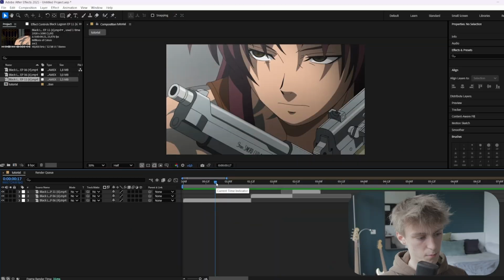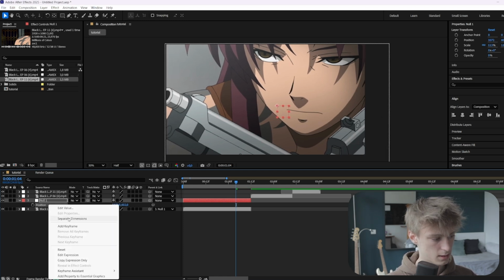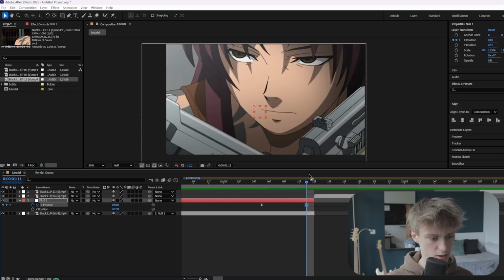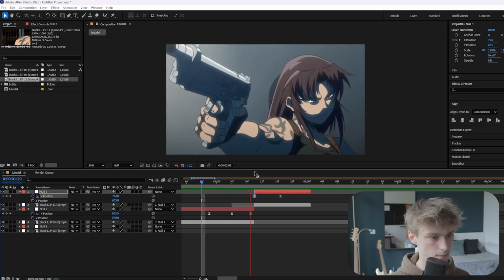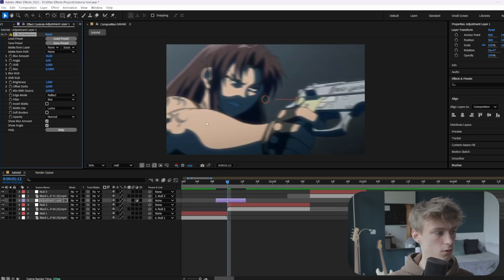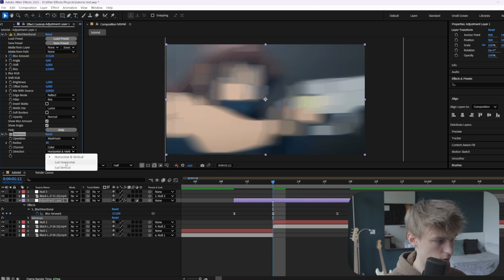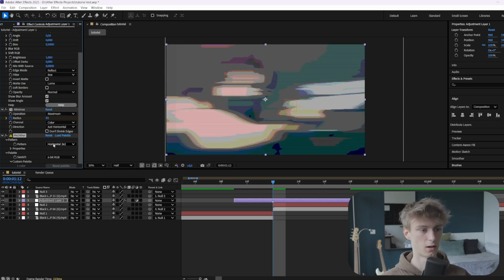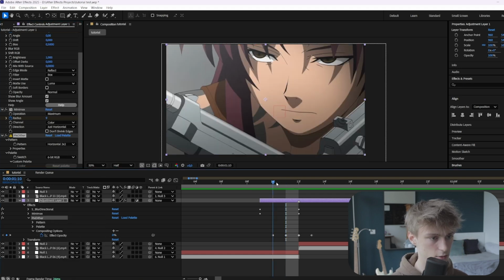IMPACT Transitions Like 9headache | Ae Beginner Tutorial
This beginner After Effects tutorial will teach you how to make impactful and fast transitions like @9headache.